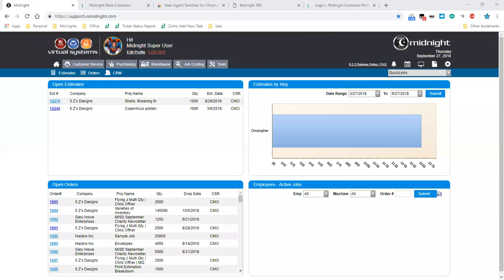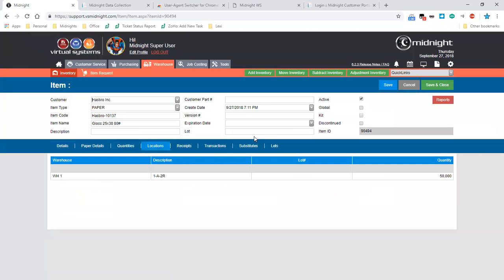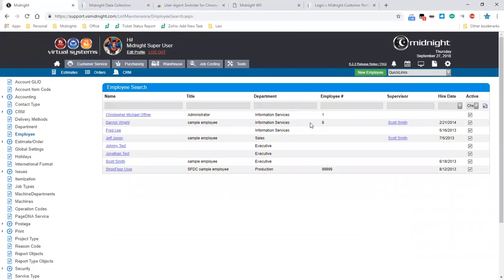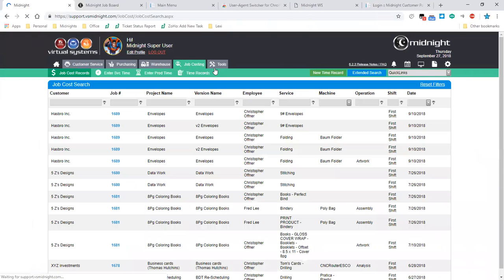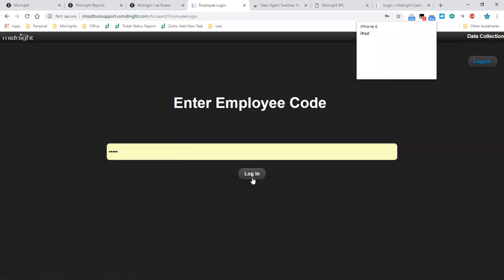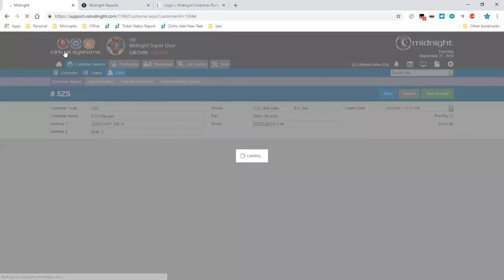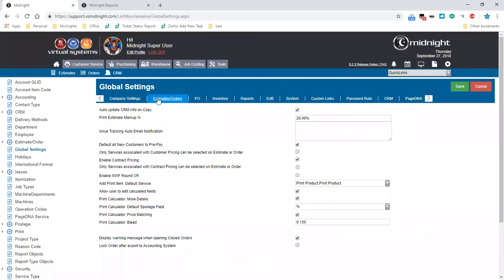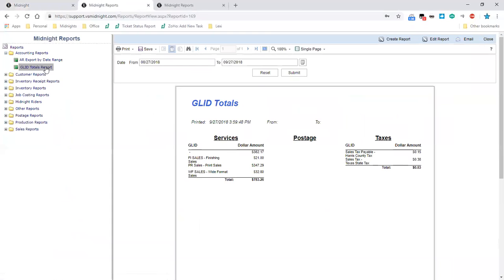Midnight 6.2 Training | External Programs